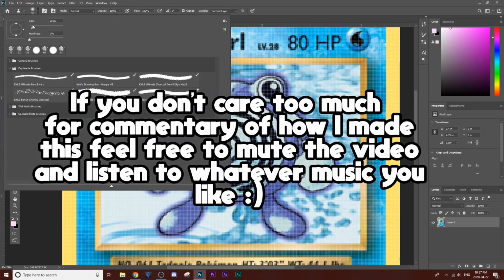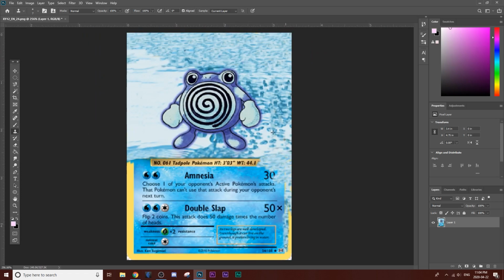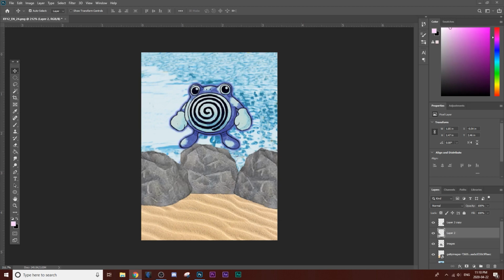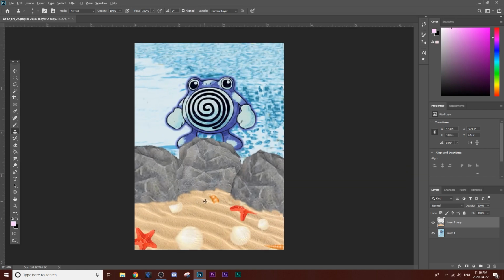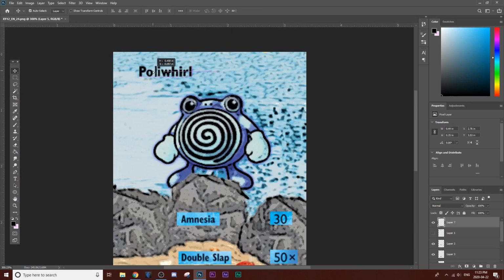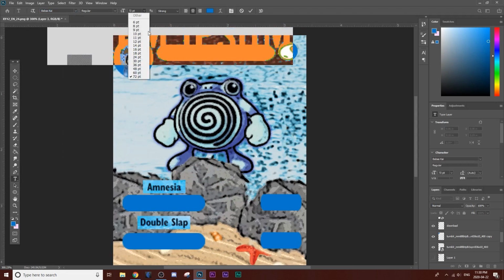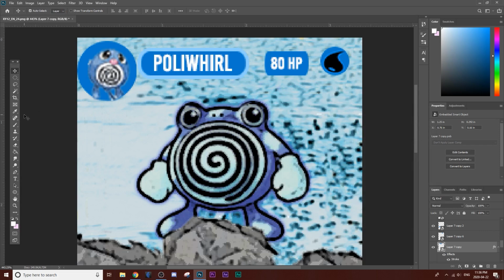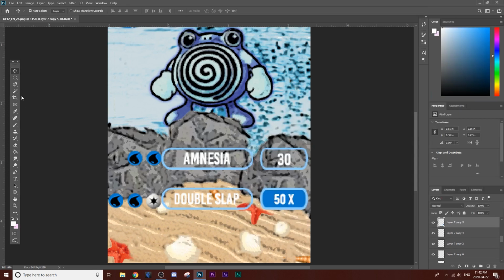Creating Poliwhirl Card Transformation Card Art | Master Trainer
Who likes Pokémon cards? Who likes water-type Pokémon from Gen 1? How about art? Then you're in luck, because today, Trey takes you on a Pokémon journey as he goes through and creates a piece of Poliwhirl Transformation Card Art!